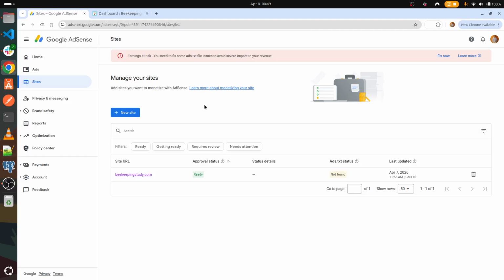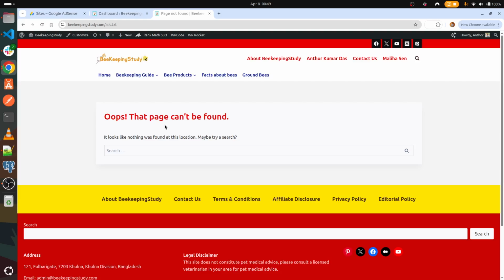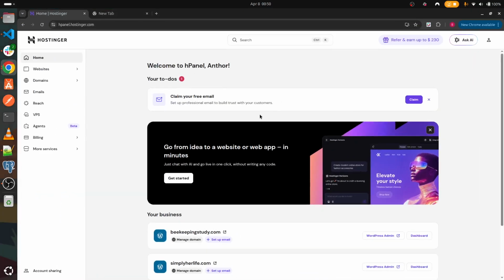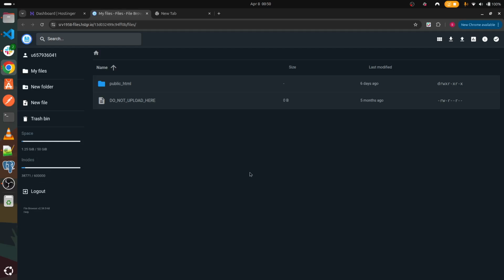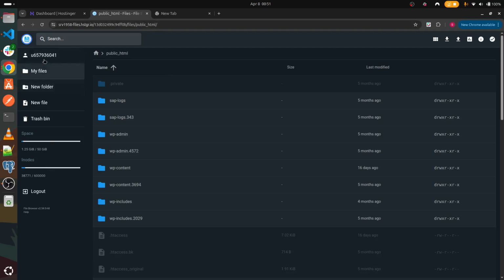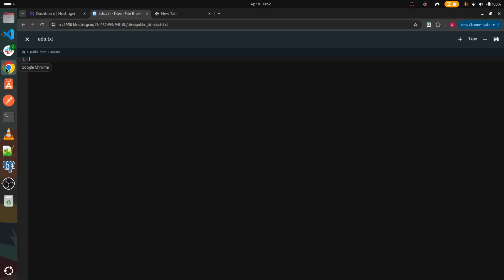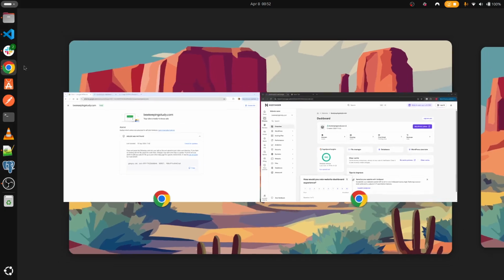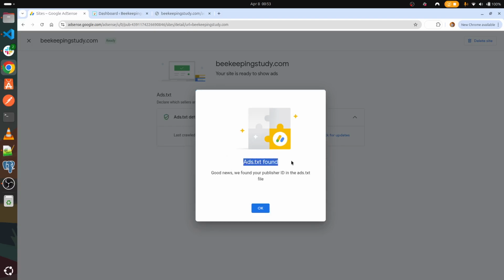How to Create & Add ads.txt File in WordPress (Fix "ads.txt Not Found" in Google AdSense)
Is Google AdSense showing "ads.txt file not found" warning on your publisher dashboard? In this step-by-step tutorial, I'll show you exactly how to create and add an ads.txt file to the root directory of your WordPress website using Hostinger hPanel File Manager — no plugin required!
✅ What You'll Learn:

- What is an ads.txt file and why it matters for AdSense
- How to find your ads.txt code from Google AdSense dashboard
- How to log in to Hostinger hPanel and open File Manager
- How to create ads.txt file and upload it to your website's root directory
- How to verify ads.txt is working via your domain
- How AdSense confirms ads.txt is successfully found
**Bonus: How to add ads.txt using a WordPress plugin from wp-admin

📌 This method works for any ad network (AdSense, Ezoic, AdMob, etc.) and you can add multiple ad network entries in the same ads.txt file.

Timestamp for the video:
0:00 Introduction about ads.txt file
0:34 How to check ads.txt file
1:03 How to create ads.txt file for wordpress site
3:18 Setting up ads.txt for google adsense
4:00 Verifying ads.txt file successfully created
4:15 Google adsense ads.txt file not found issue fix proof
4:35 Conclusion

Channel Description: I am Anthor Owner Of Earning Acceleration. From Earning Acceleration, you will get helpful videos about digital marketing, affiliate marketing, CPA marketing, blogging, niche site, SEO, work from home jobs, freelancing, micro jobs online work, Cryptocurrency, money-earning sites, money-earning apps, keyword research techniques, update about google and youtube SEO, and plenty of other money making ideas. Thank you.